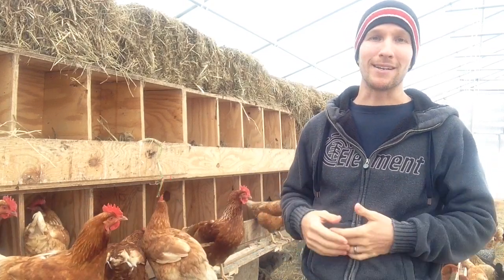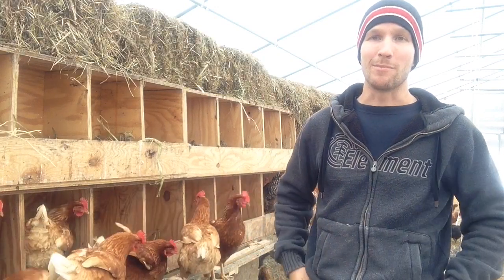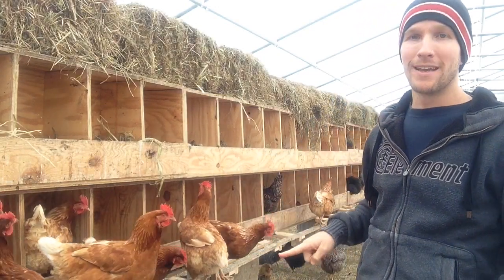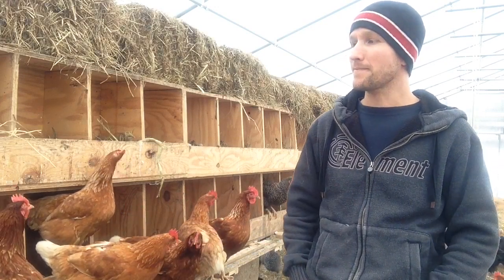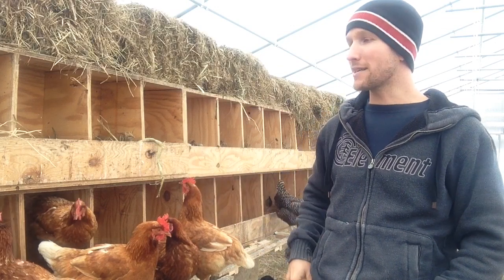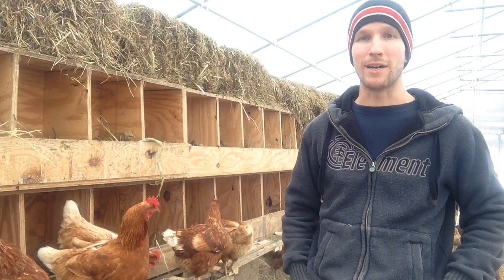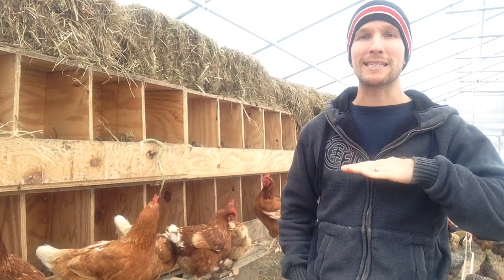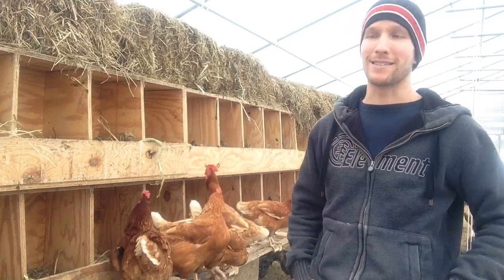Nesting boxes for chickens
Nesting boxes can be a sticky situation, literally. Keeping birds in and poop out is an exercise of patience and balance. It's winter and we don't have nesting box closers installed which makes it so the birds are roosting on the edges of the boxes. The messier the boxes the dirtier the eggs which is no good. For now we are changing the hay in the boxes often and encouraging the birds to roost elsewhere.